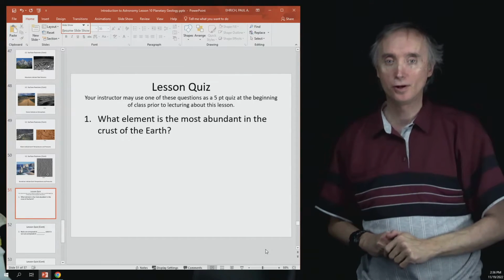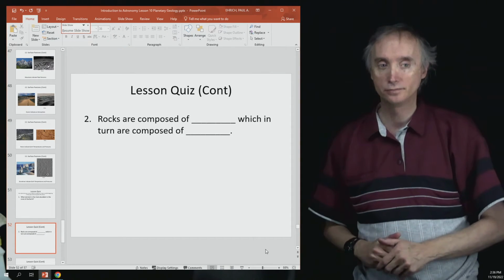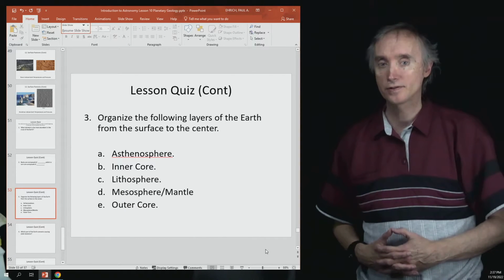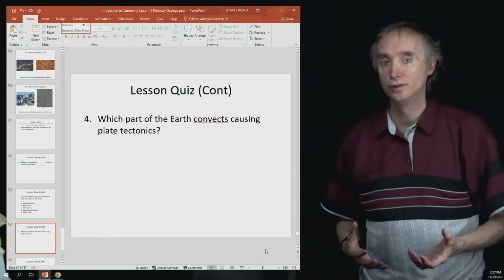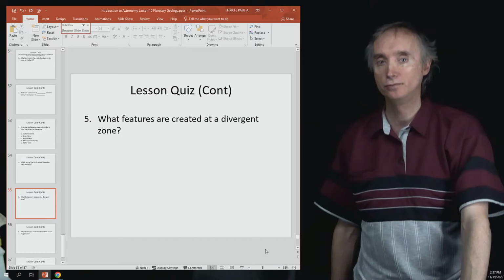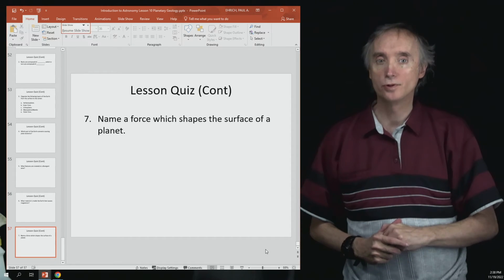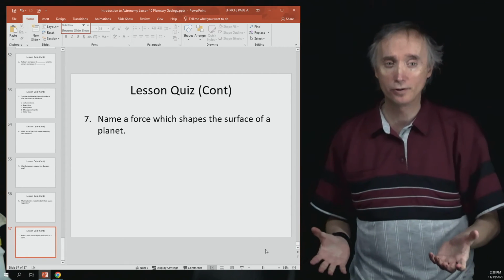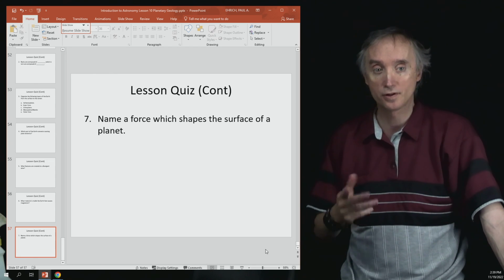Ast 10 14 Lesson 10 Quiz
In this last segment of lesson 10 you can take a quiz over what you have learned.